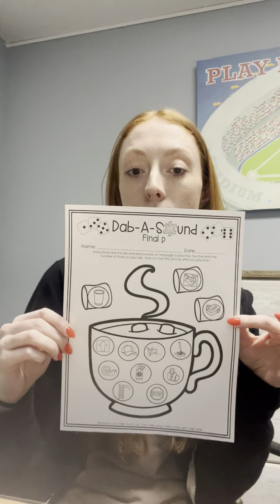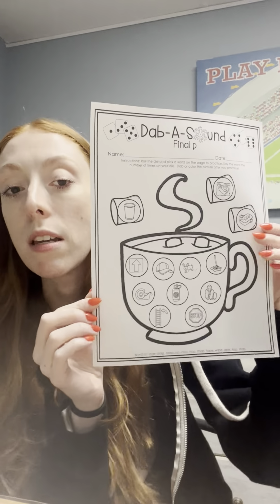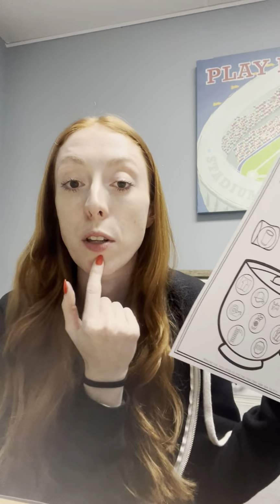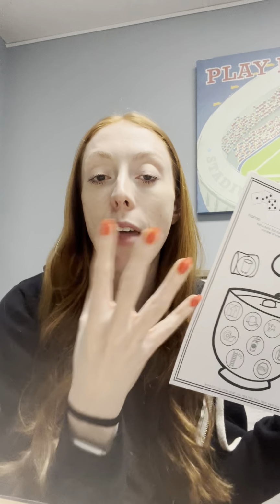Therapy Tip Tuesday With Miss Amanda- Articulation Goals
Todays Therapy Tip Tuesday Miss Amanda discusses Articulation goals.